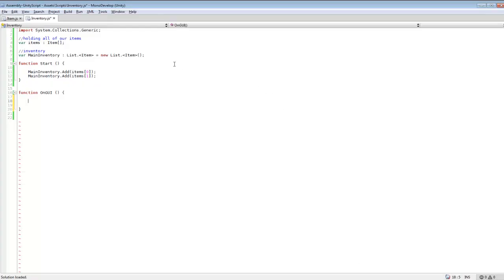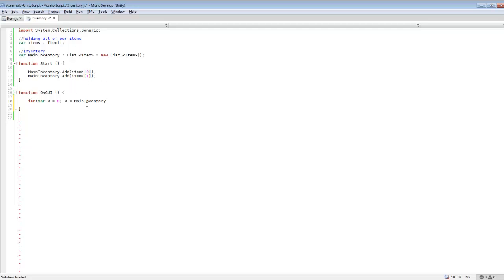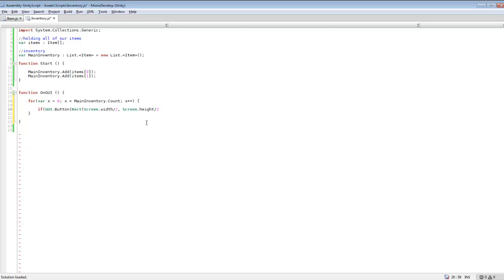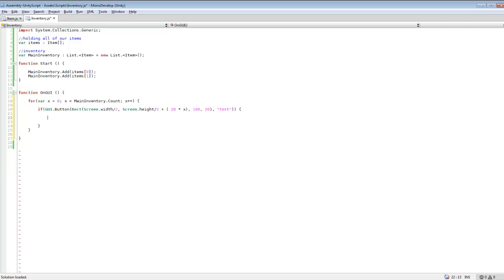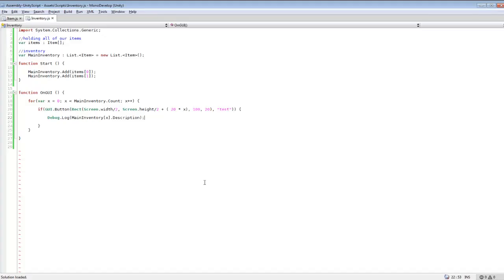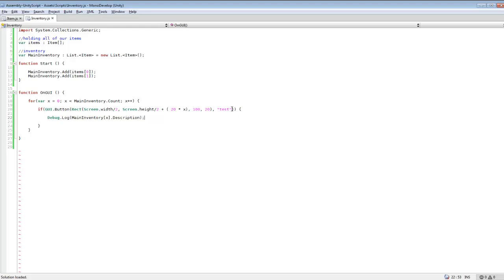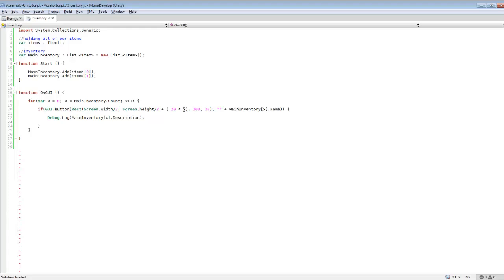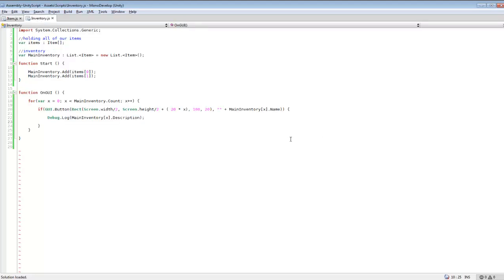Unity3D Tutorial #103 [ Advanced Inventory Part 3 ]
How to create a more advanced inventory system using unity3d. In this tutorial we will be creating a way to display the inventory items onscreen using OnGUI.